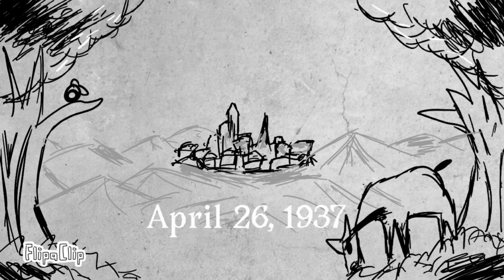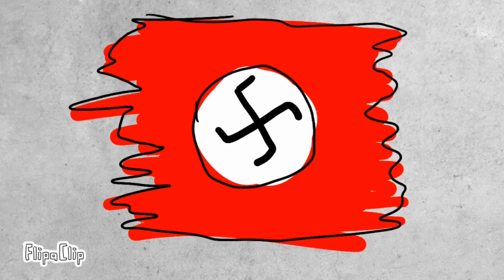Guernica: The Casualties of Violence | Potato Head | S2 E2